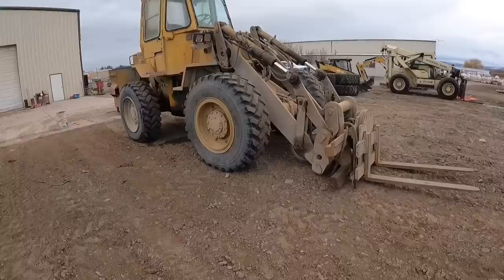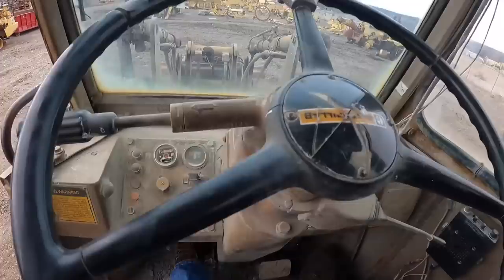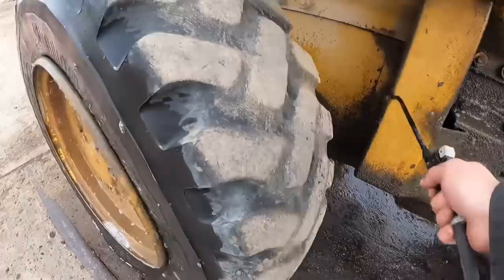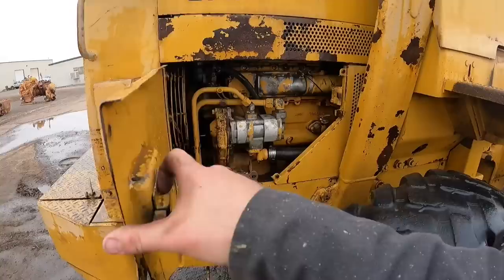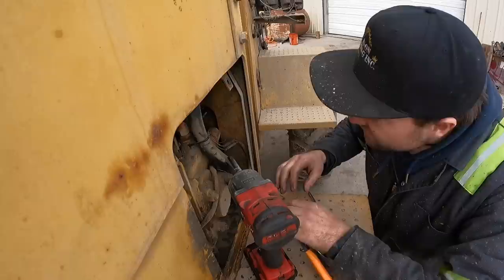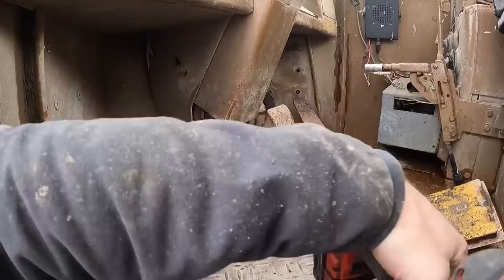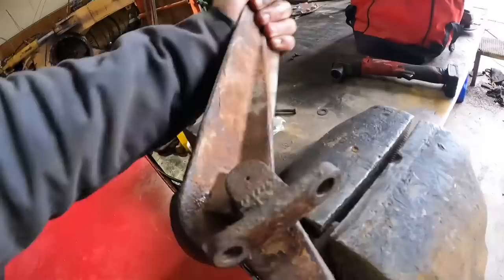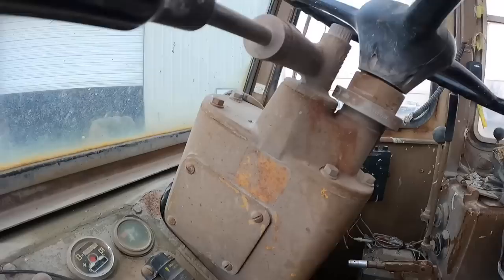CATERPILLAR WHEEL LOADER AUCTION BUY! ITS GOT SERIOUS ISSUES !!! Lets Fix It!!